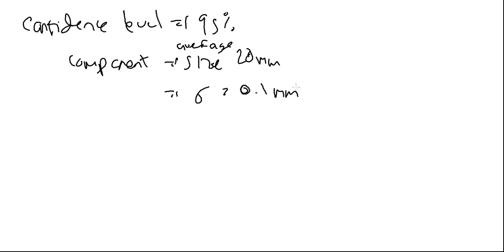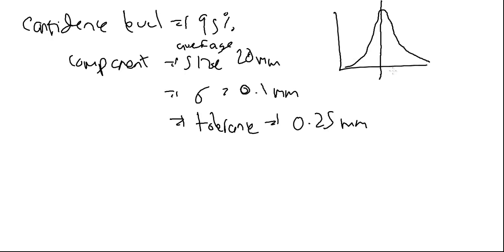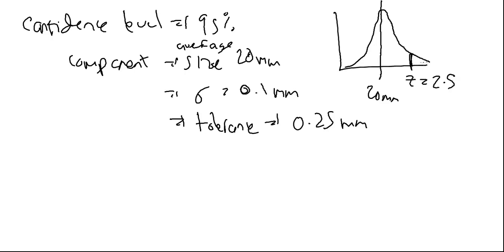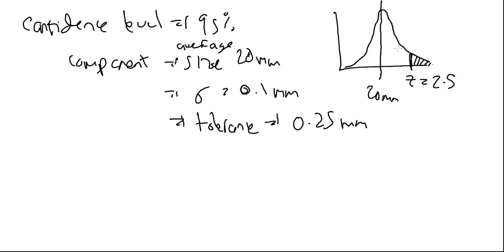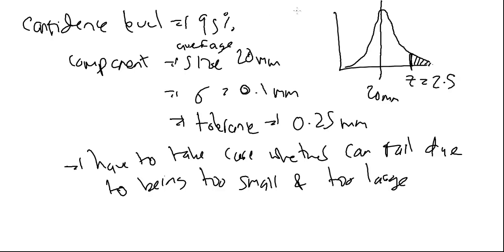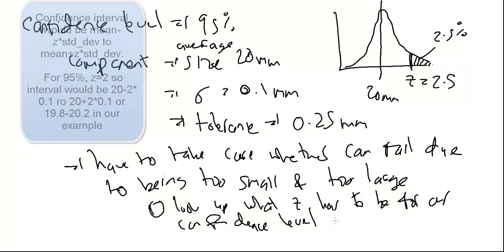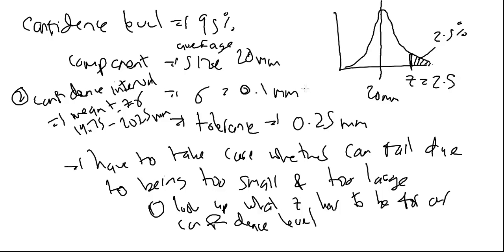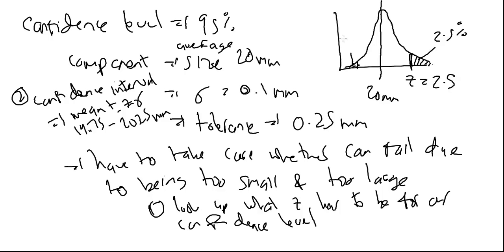LeavingCertMathsGuide: Higher level extra stats tidying up loose ends